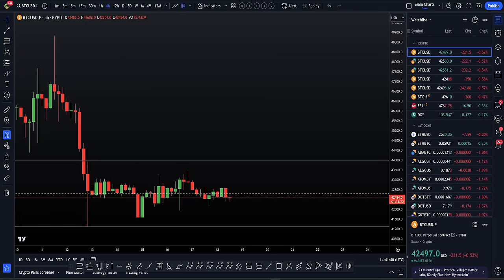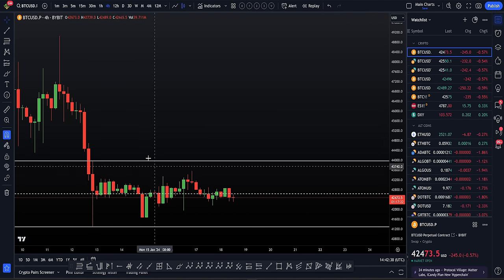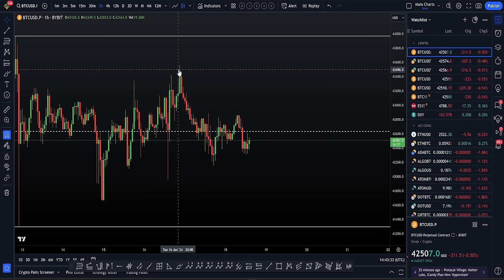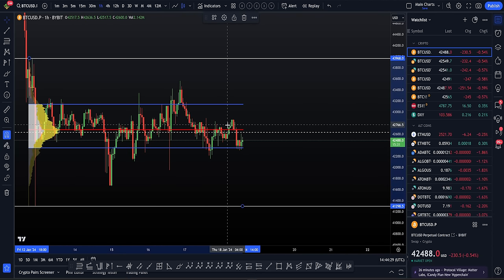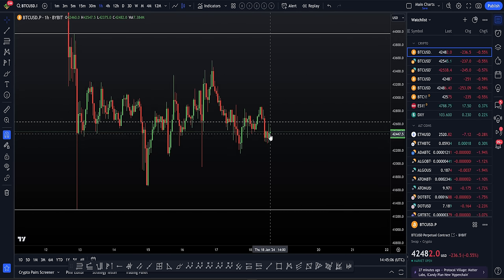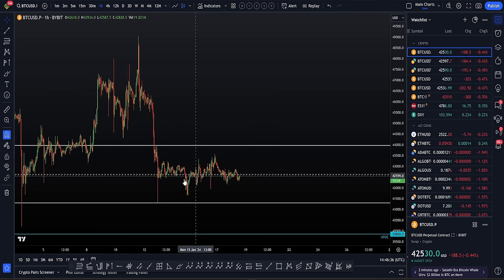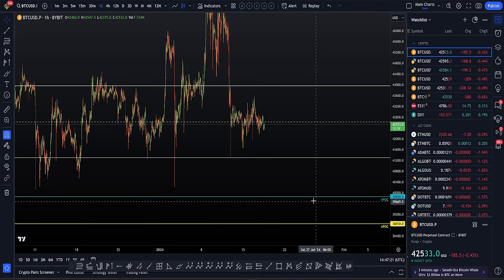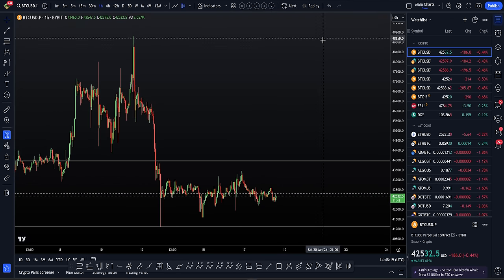Is Bitcoin still Bullish, or Short Trades are better now?📉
BTC Technical Analysis. After Bitcoin rejected from the nPOC where I took a big short trade we have seen a 15% drop. Is it now time to pump again? for Daily Live Stream Trading plans& Education

On the 21st I will also be covering my Elliott Wave Count for the Champions! Champions membership for access